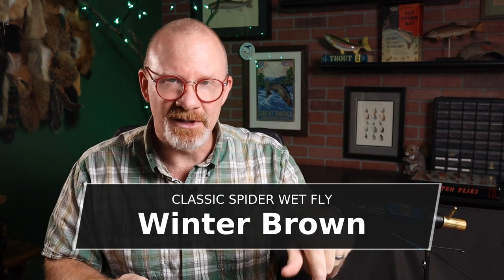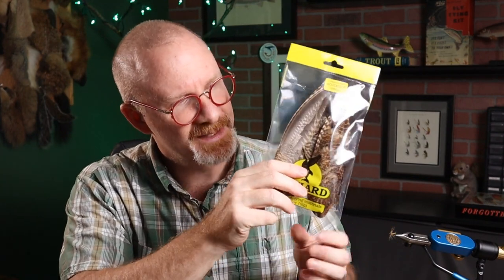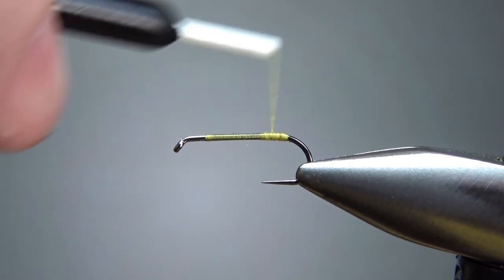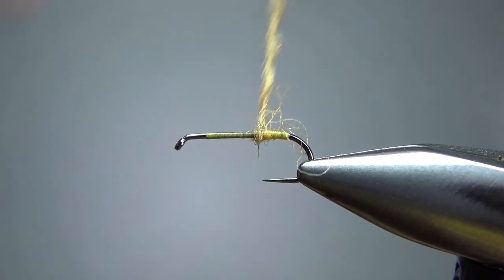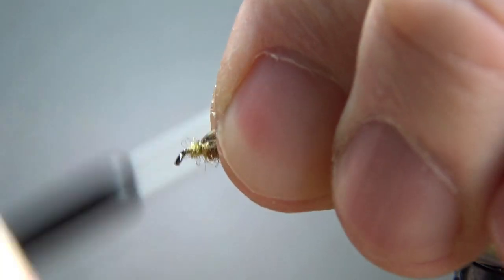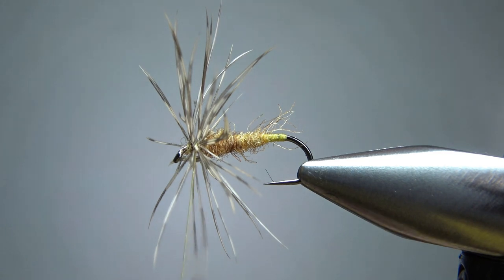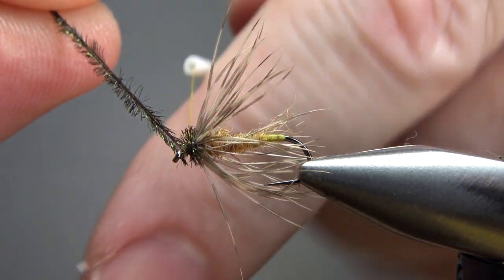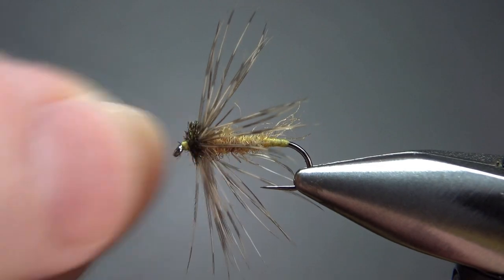Fly Tying the Winter Brown (Classic Spider Nymph/Wet)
First described in Edmonds and Lee's "Brook and River Trouting" of 1916, this pattern originated in the old North Country. This rare pattern can be effective fished as a soft hackle or drifted as a nymph.

Thread: Orange or yellow
Body: Orange and brown wool
Hackle: Woodcock
Head: Peacock herl